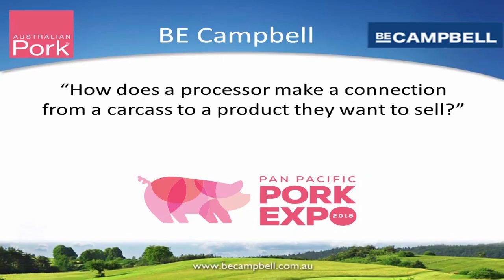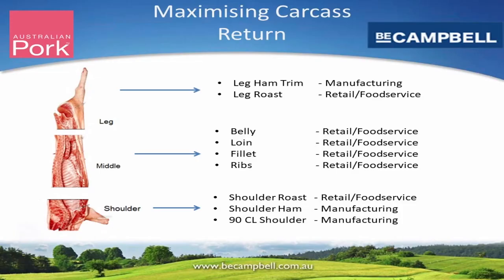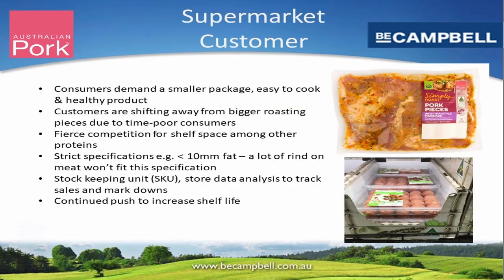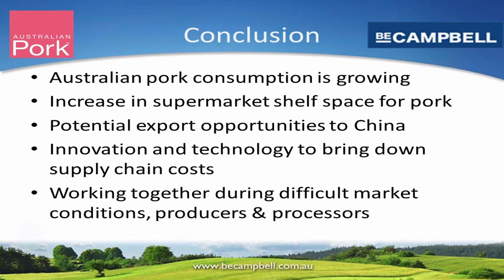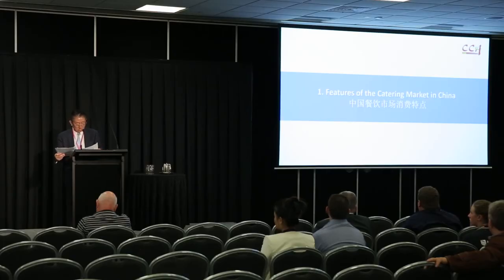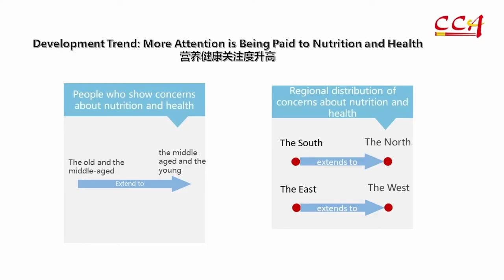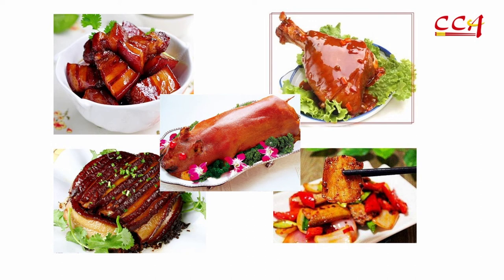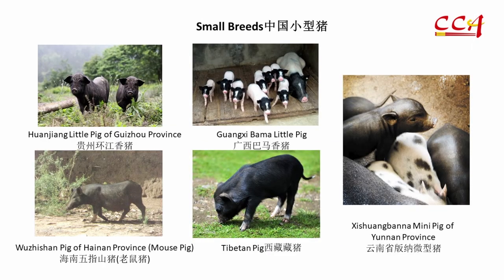Be Campbell And Bian Jiang: Making a connection from a carcase to a product processors want to sell